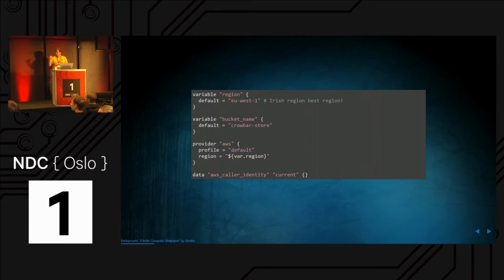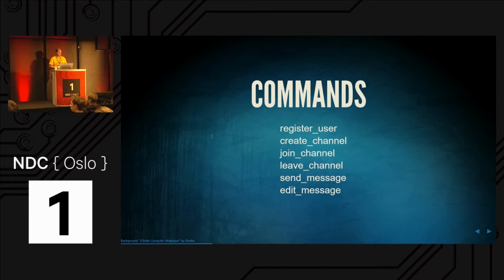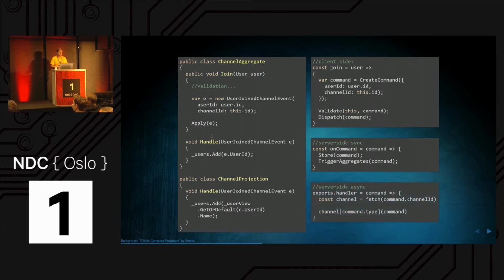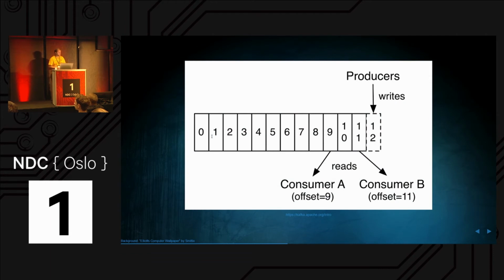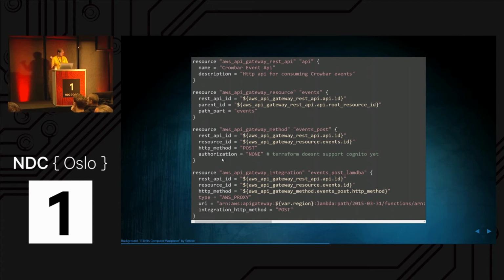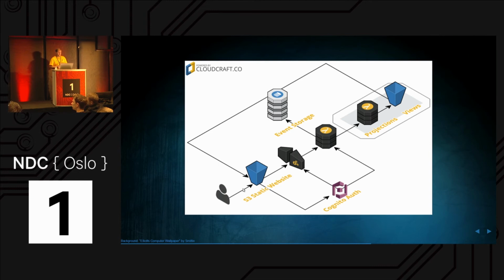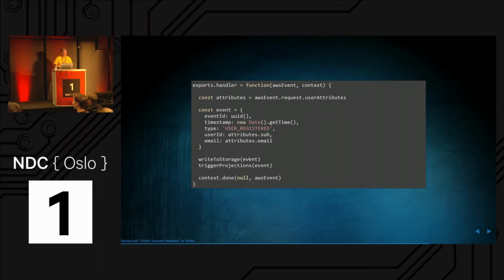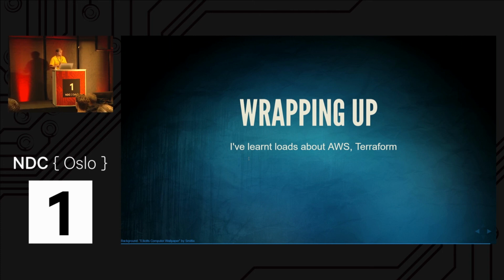Building a Serverless, EventSourced Slack clone - Andy Davies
EventSourcing and Serverless are all the rage at the moment, and everyone loves Slack...so lets build a Slack clone using the two technologies!

This talk will go through the implementation, looking at a number of interesting integration properties that EventSourcing gives us, and how we can utilise AWS Lambda to make our service very scalable with very little effort.